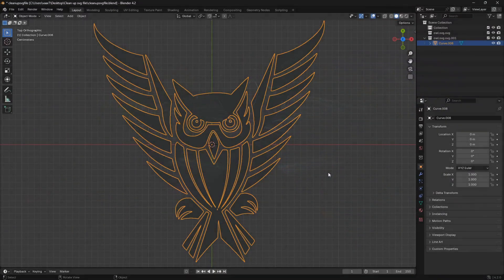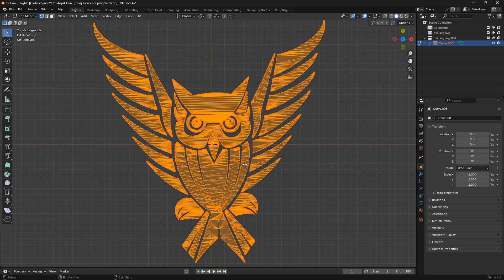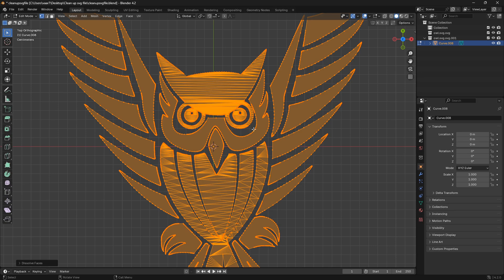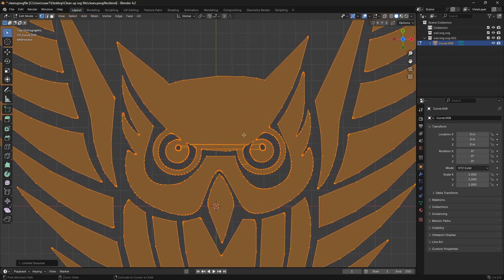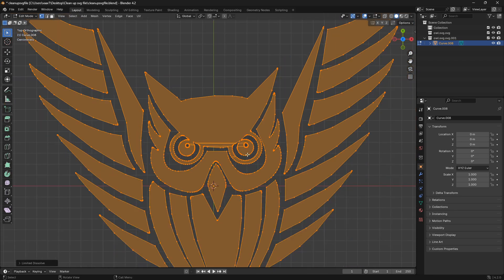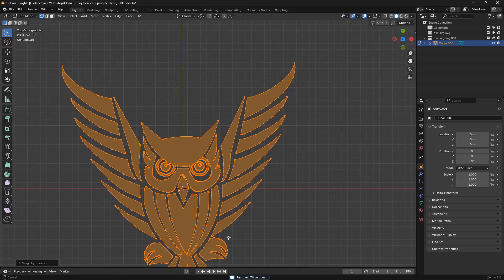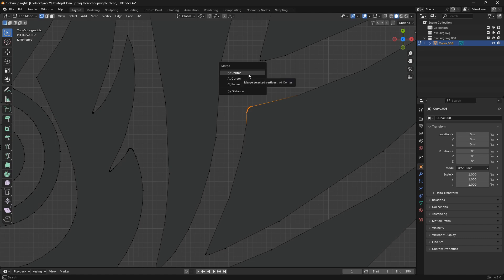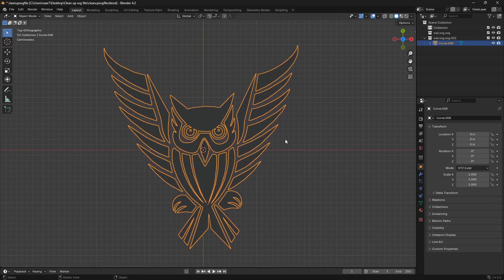Blender Tutorial/Clean Up SVG Files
Learn how to clean up your SVG FIle